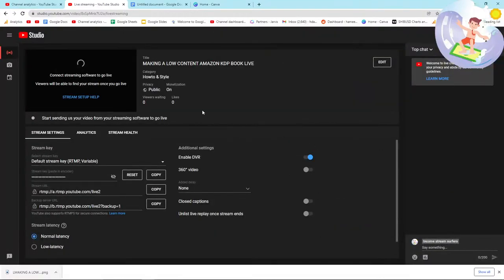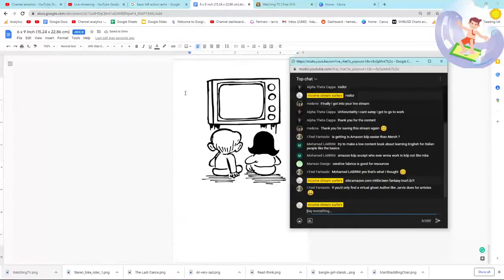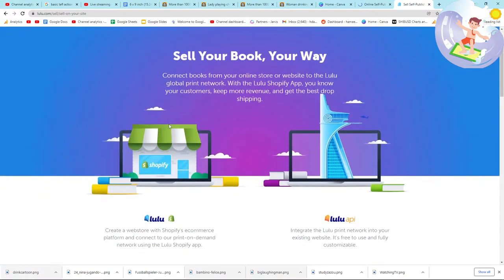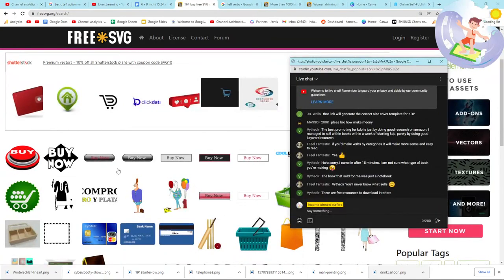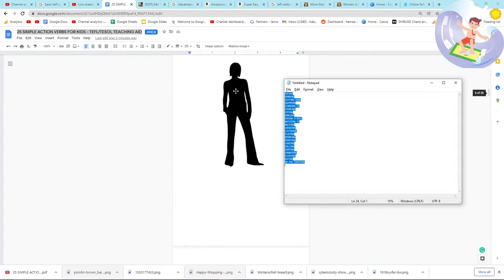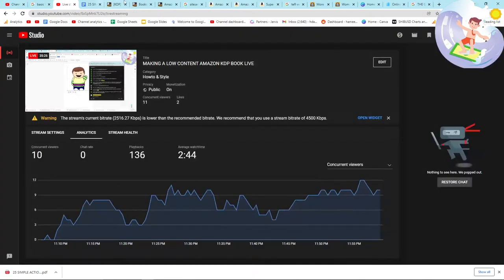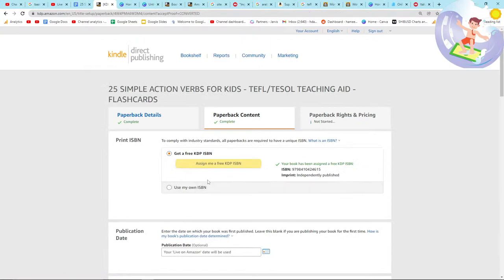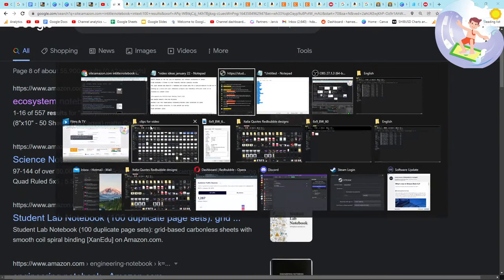MAKING A LOW CONTENT AMAZON KDP BOOK LIVE